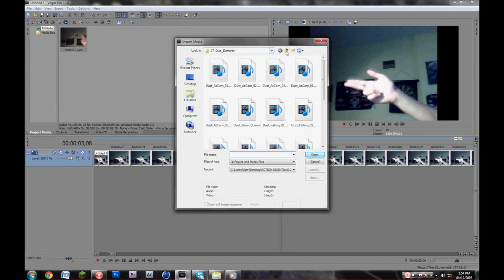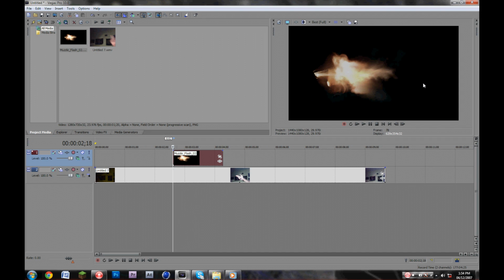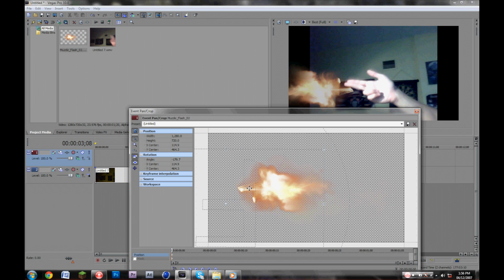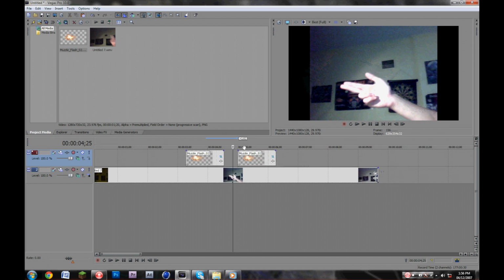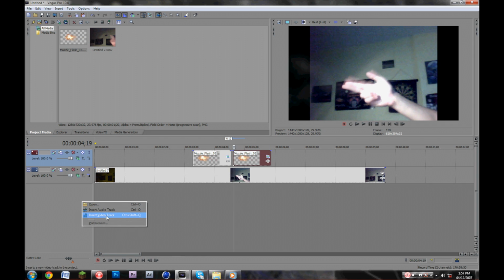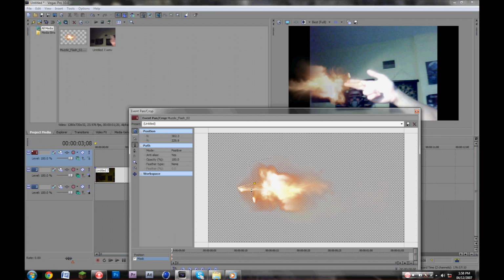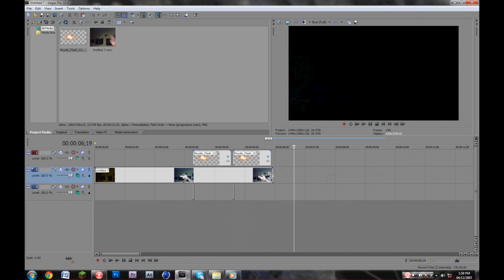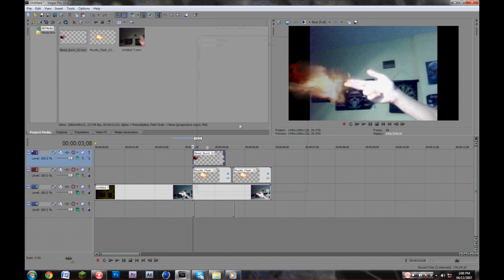Sony Vegas Muzzle Flash Tutorial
In this video, i will be showing you how to create realistic muzzle flares in sony vegas